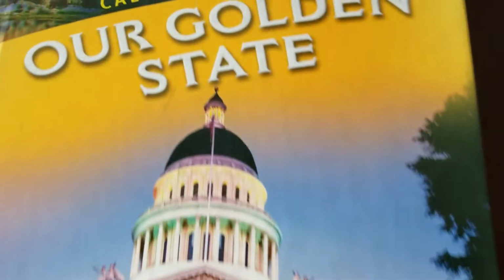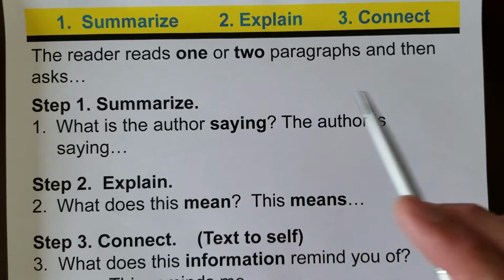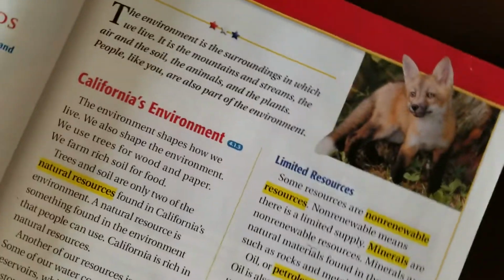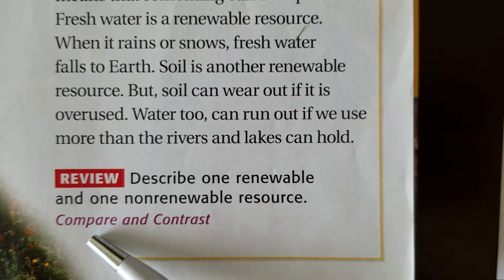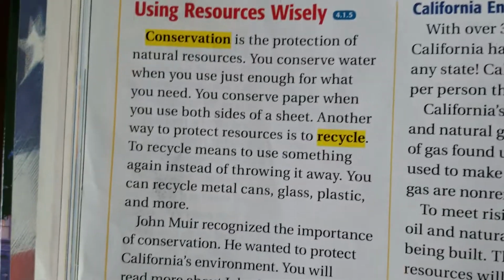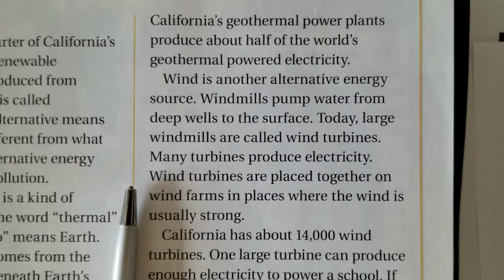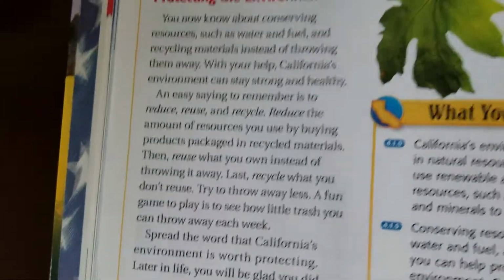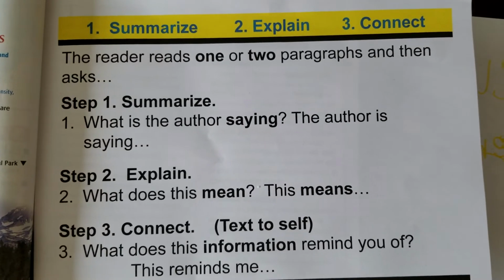C1L2: California's Resources. (read aloud)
Summarize. Explain. Connect.